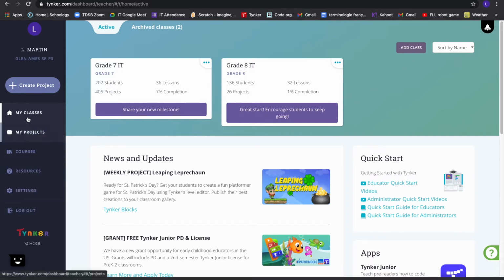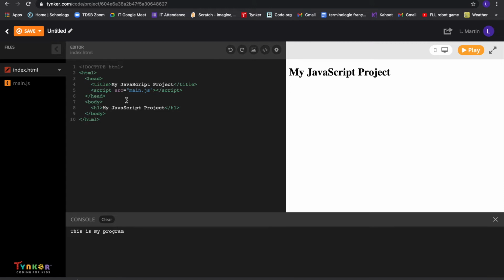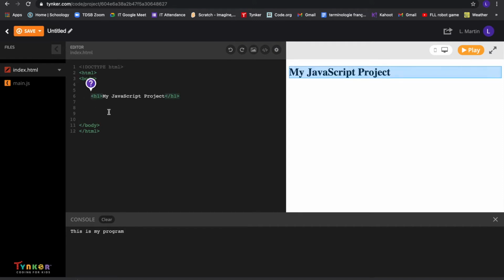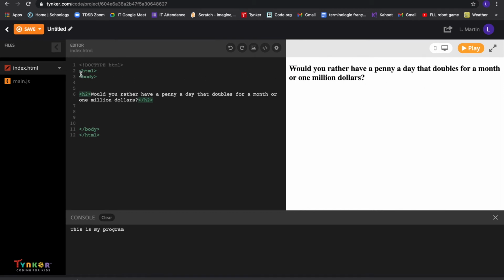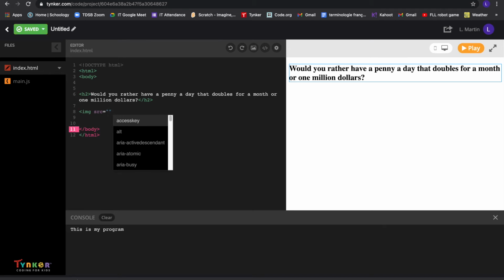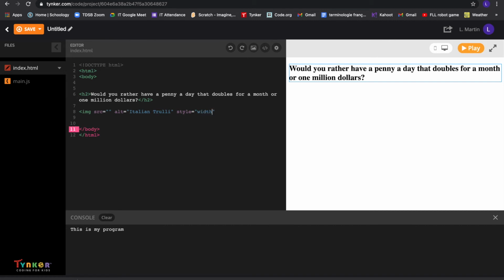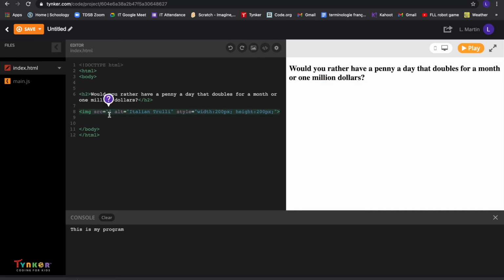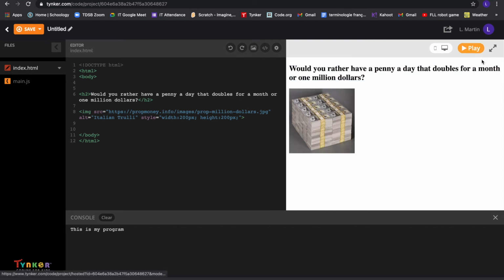Part 1 Penny a day